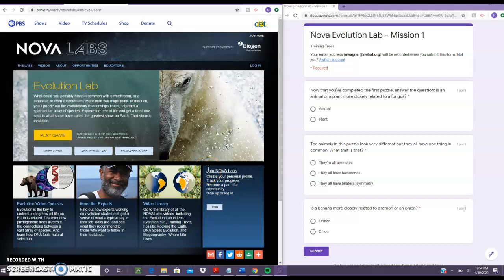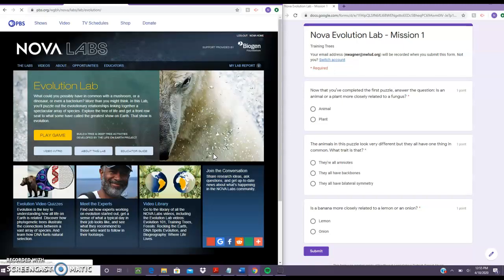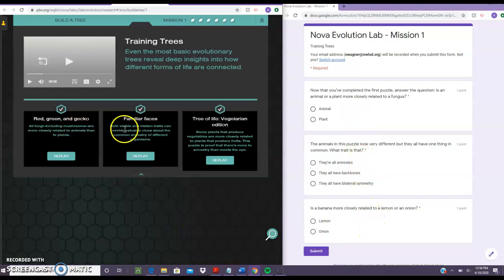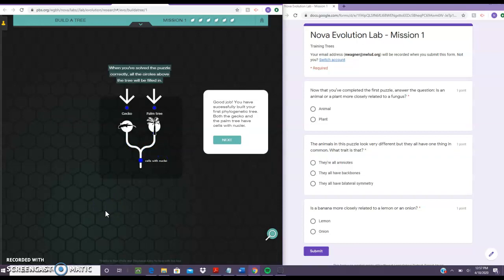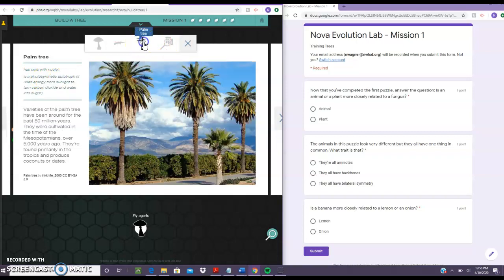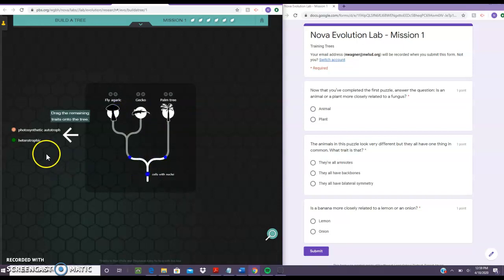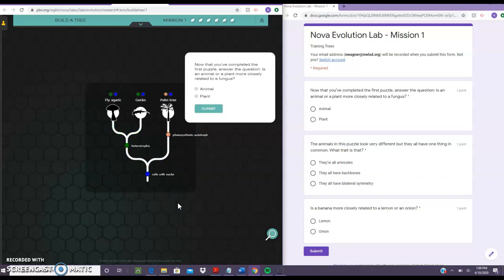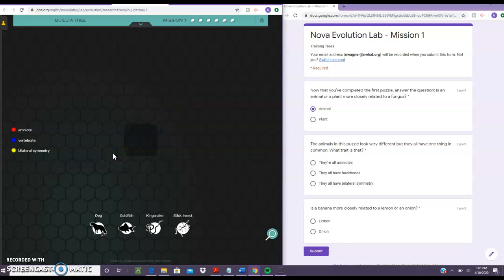Nova evolution lab instuctions